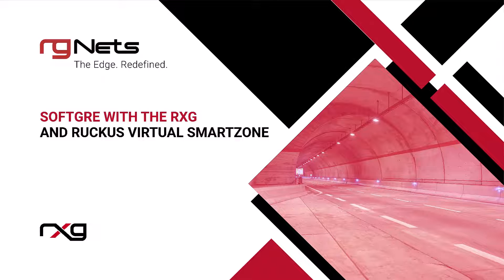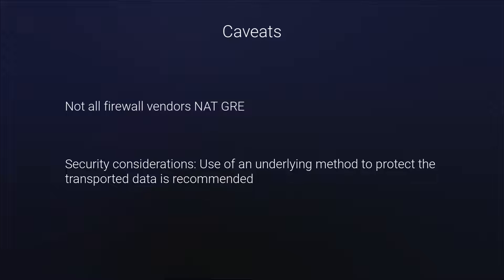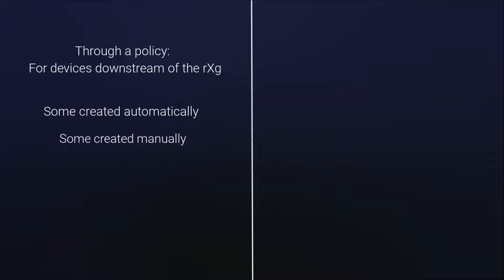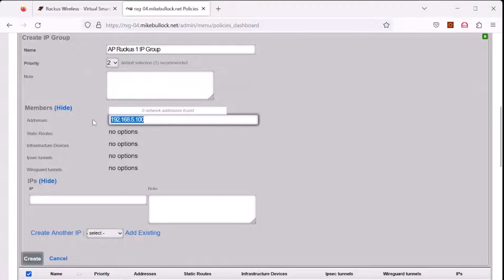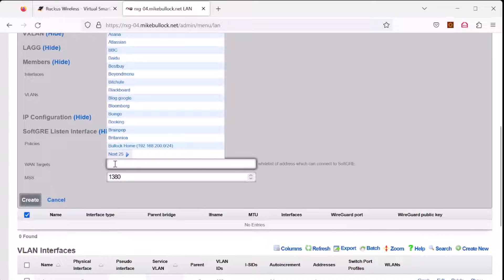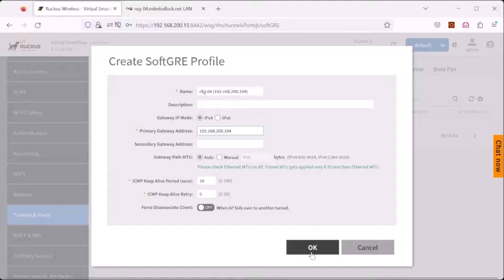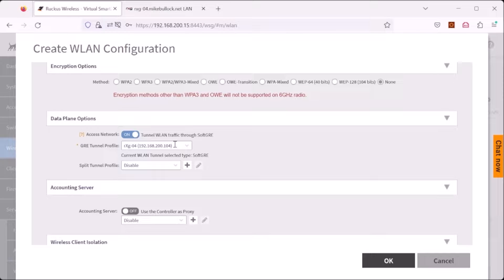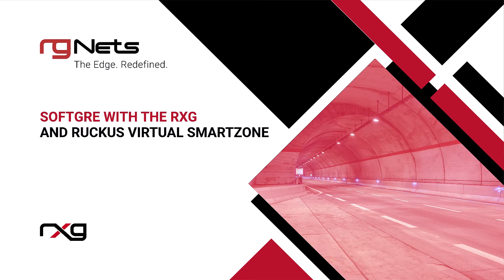SoftGRE with the rXg and the Ruckus Virtual SmartZone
SoftGRE is now supported on the rXg!

Timestamps:
0:00 Introduction
0:25 What is SoftGRE?
1:41 Configuring the rXg
3:19 Creating a WAN target Whitelist
3:49 Creating a Policy for Downstream Devices
5:00 Creating a SoftGRE Interface
6:57 Configuring the Virtual SmartZone
8:40 Creating a Wireless LAN on the SoftGRE Zone
9:27 Connecting to the SoftGRE Network

Do you need your own rXg?

About RG Nets:

RG Nets is the premium provider of gateways and centralized authentication appliances designed to manage, provision, and protect revenue-generating networks. Our mission is to create tools that are so good that we would use our own money to buy them.

A Note from the Founder:

RG Nets was founded to create tools that we as engineers would want to use to run our own networks. We market these tools to network operators and service providers all over the world as we believe that everybody benefits from the deployment of our creations. We are focused on integration, automation, and simplification. We understand that perfection is impossible, yet we still endeavor to achieve it. We work tirelessly, around the clock, every day, week after week, year after year, to improve upon a product that already has no equal. Give the rXg a try today, and you will see a combination of total control, clear communication, and complete cognizance the likes of which the world has never seen before.

Dr. Simon Lok
Founder

RG Nets, Inc.
316 California Ave.